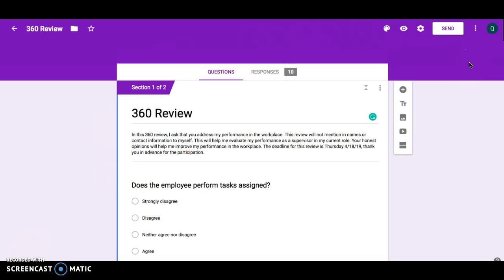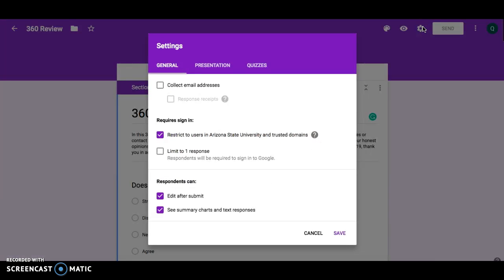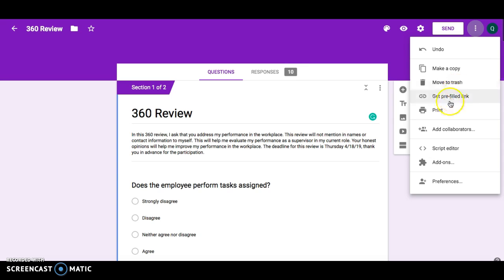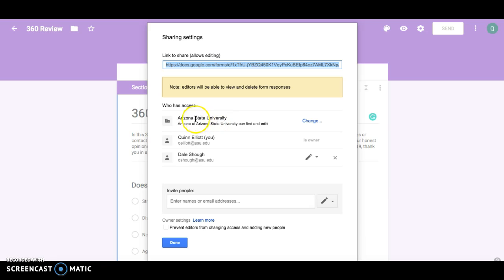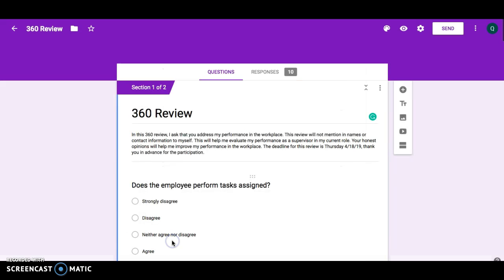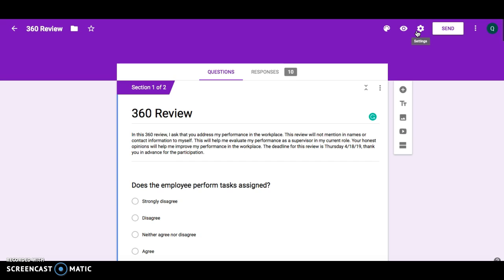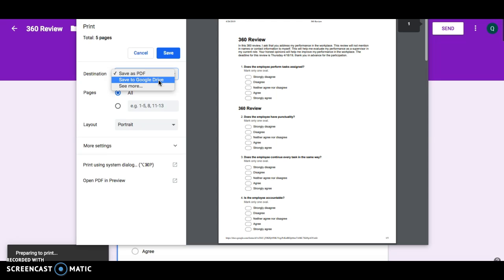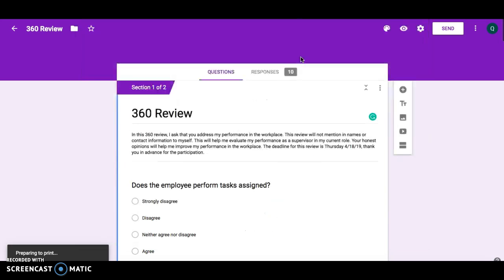Screencast and Screenshot